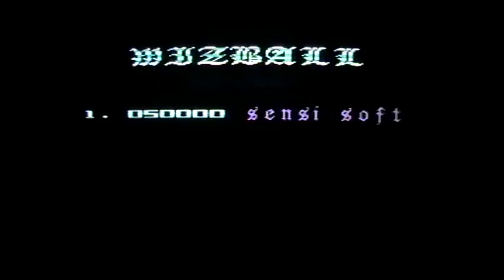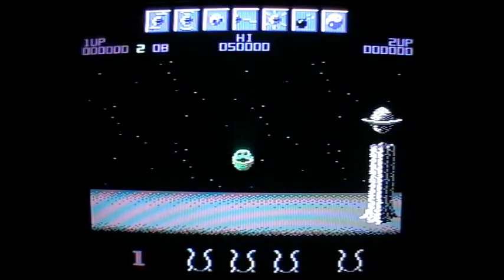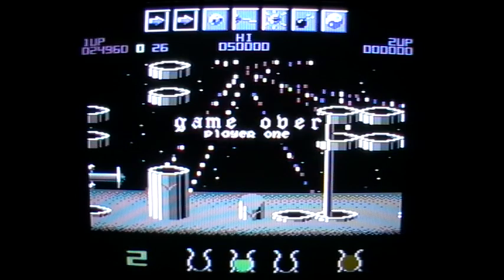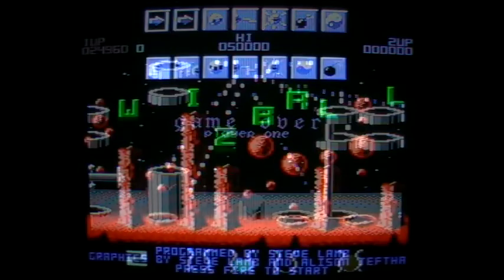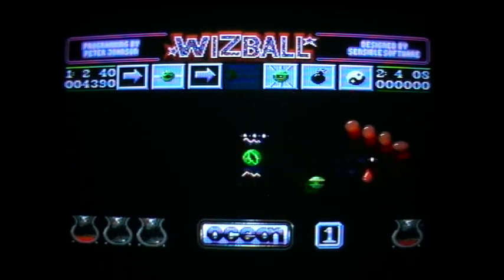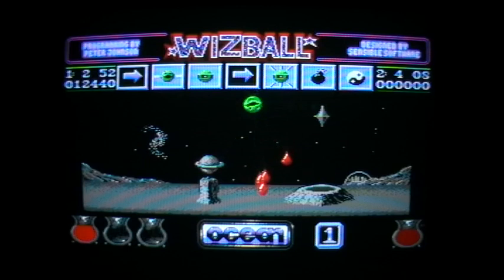Let's Compare: Wizball - C64 vs. CPC vs. Atari ST vs. Amiga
This was one of my favorite games on the C64. It has an awesome cooperative multiplayer mode where one player controls The 'Wizball' and one player controls the 'Wizcat'. And yes, it's a 'Wizcat' and not a 'WizKID' ;-)
Very unique concept that works really well!
The CPC version has no scrolling and this ruins the game completely. Enemies appear randomly when you go to the next screen and often enough it's pure luck if you get hit or not.
The Atari version is OK. It feels like they put some effort in it. It feels a little harder, but controls and plays OK.
The Amiga version is just a lazy ST port. I was really disappointed by it as a kid. It could have been so much better on the Amiga...

0:20  - C64
7:17  - CPC
14:26 - Atari ST
22:39 - Amiga